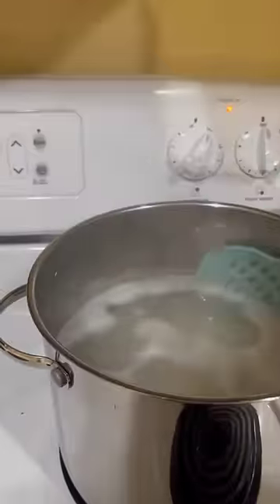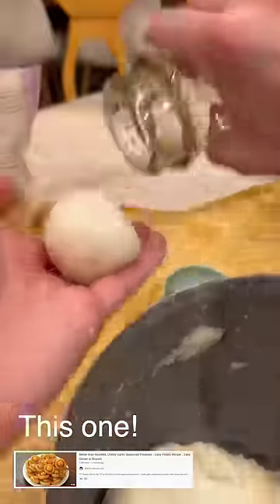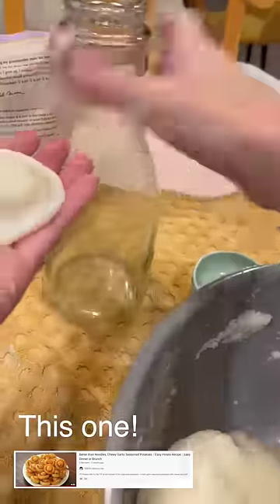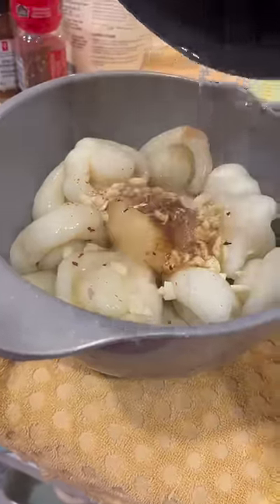my favourite recipe right now!!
Making pasta from potatoes in my garden!!

LOVE Mia